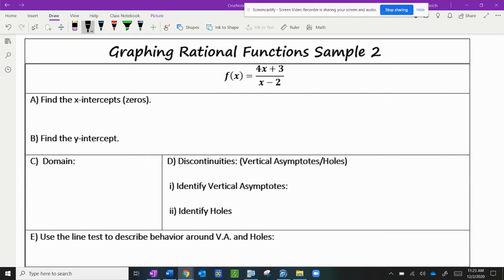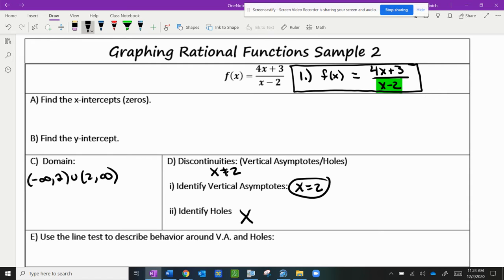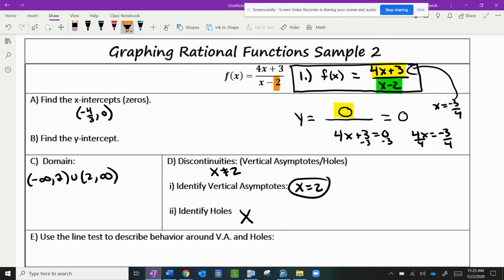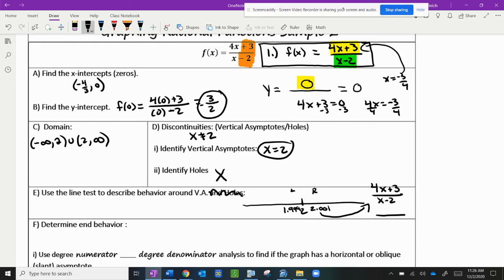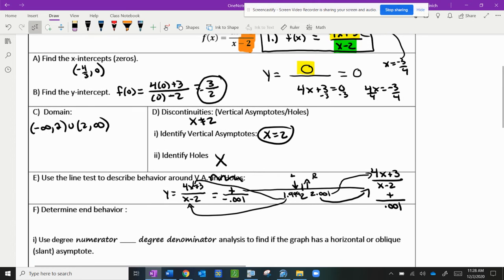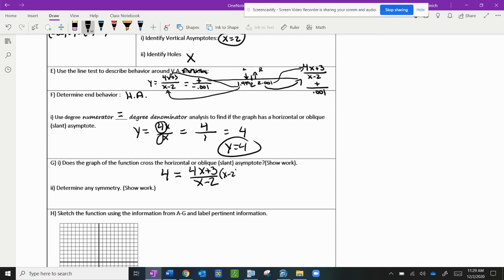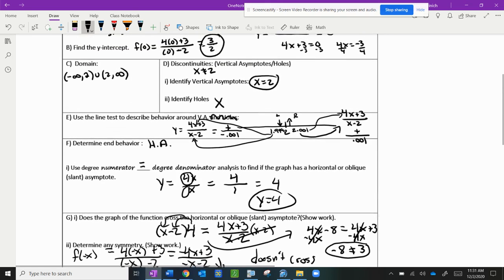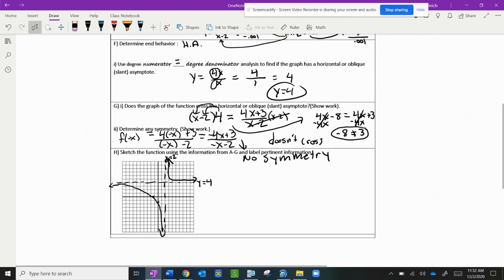INB Video Sample 2